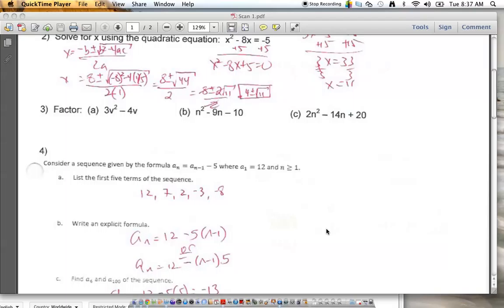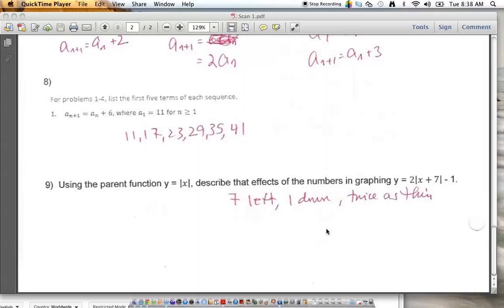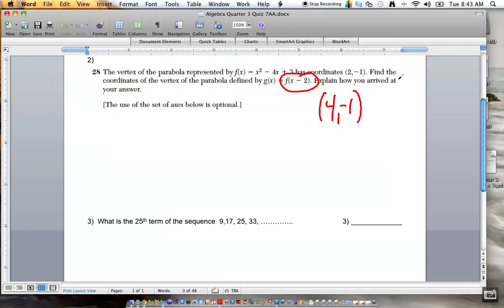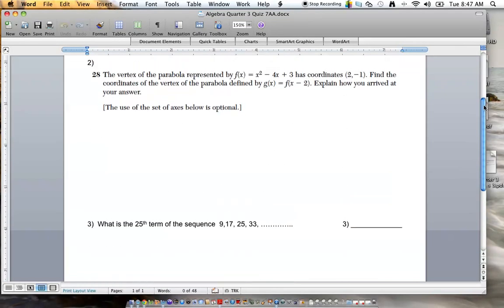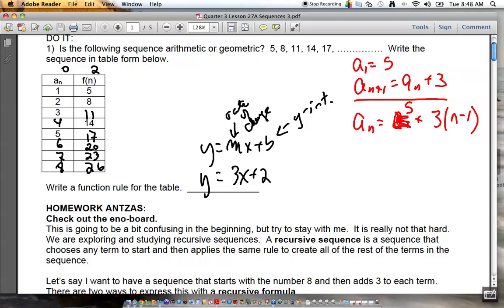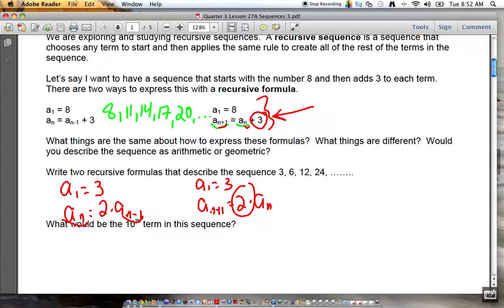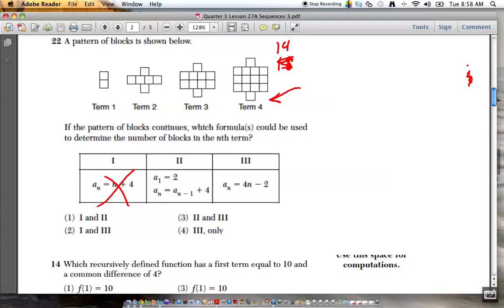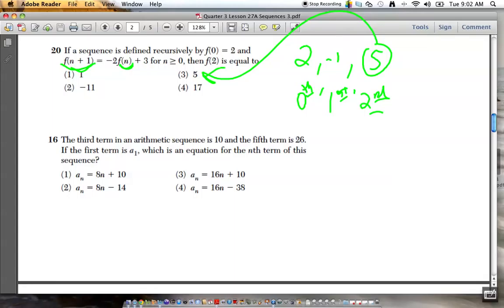Algebra Quarter 3 Lesson 27A: More Sequences